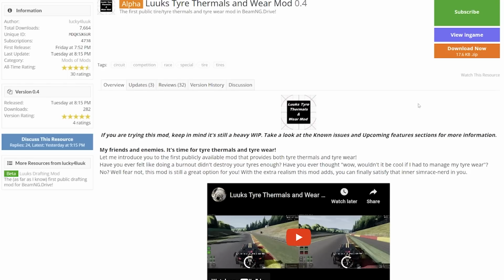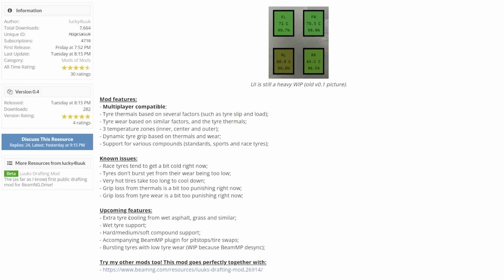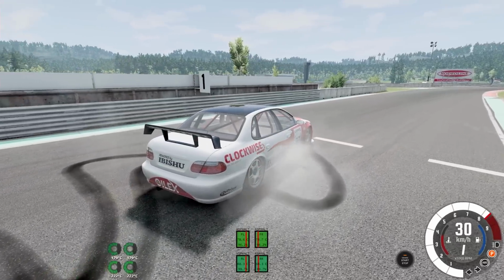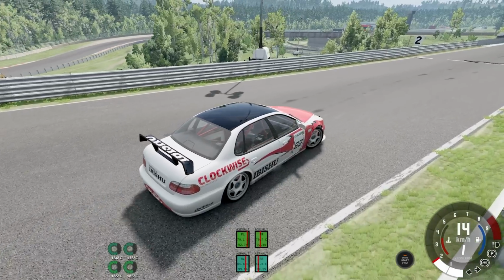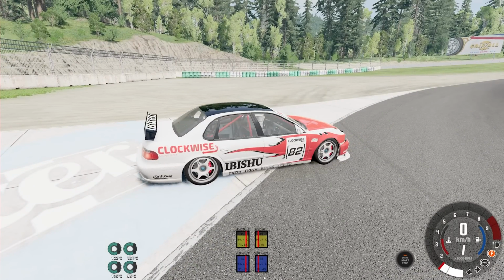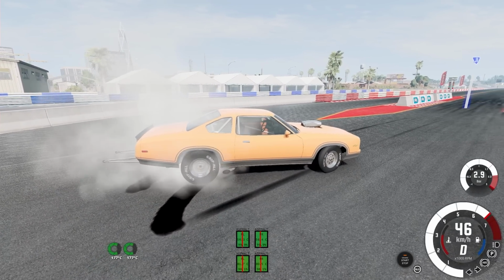This Guy Put Tyre Wear in BeamNG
this mod is wild, and I don't know why the beamng devs have taken so long!! in the mean time, you have to give it a go!! thank you @luukvanoijen7082 for this great creation!!

edited by - geardrivencams (discord name)